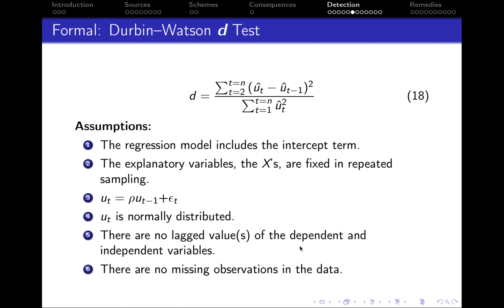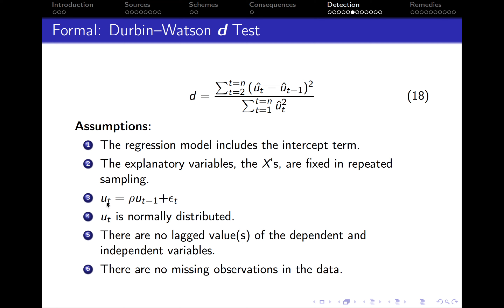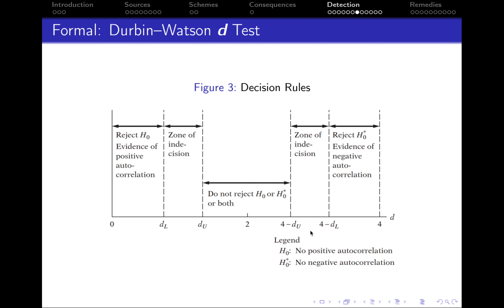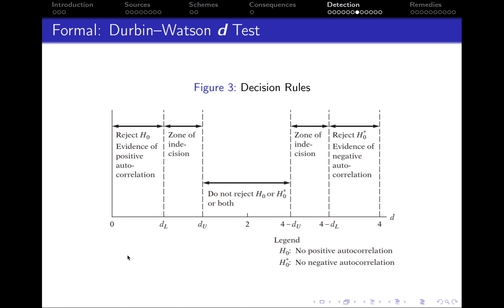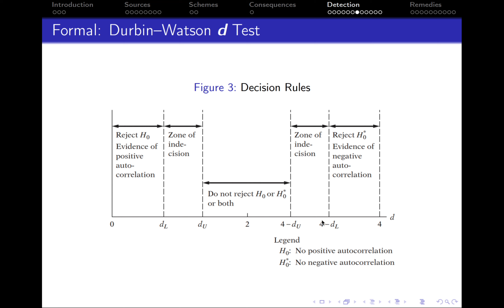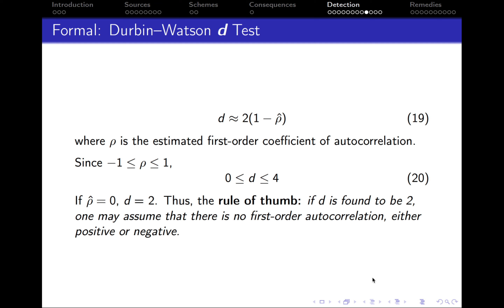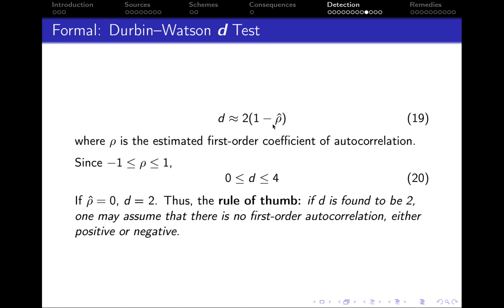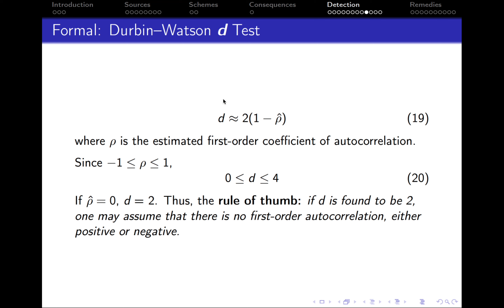9.5. Detection of autocorrelation: Durbin-Watson d test